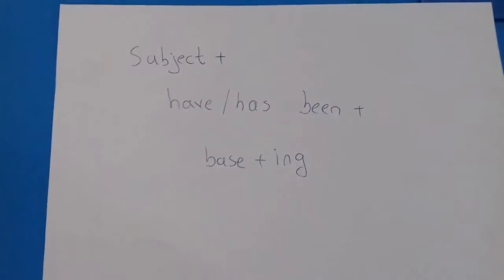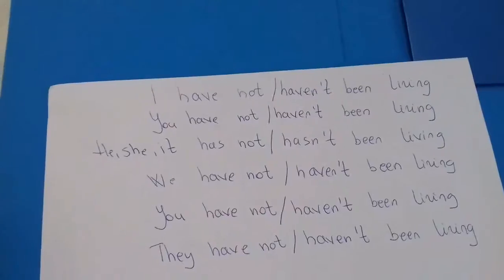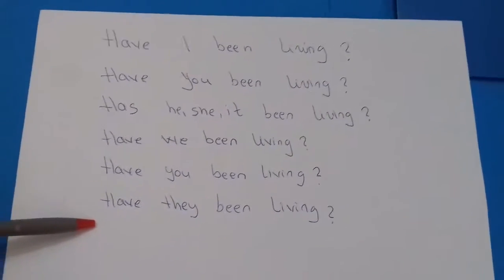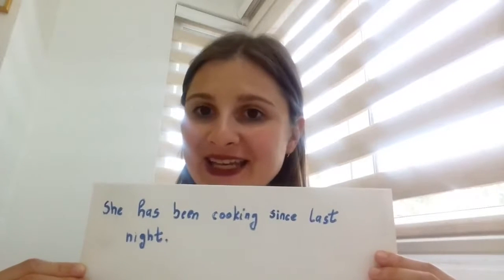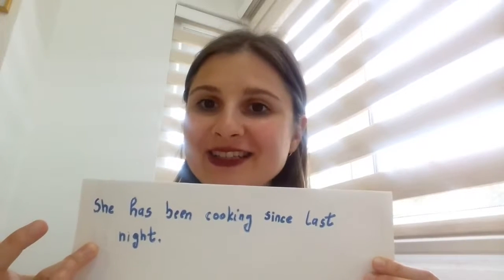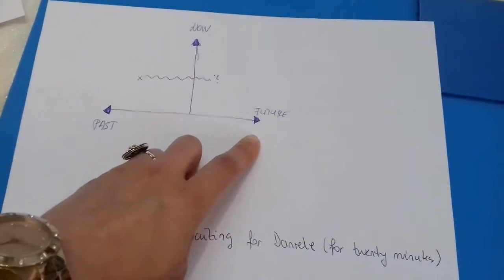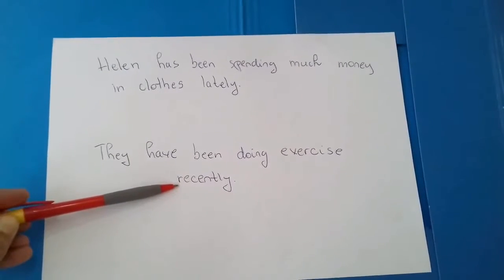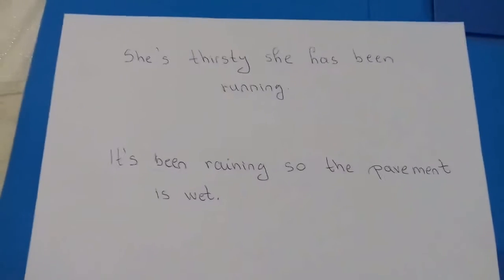Present Perfect Continuous Tense final